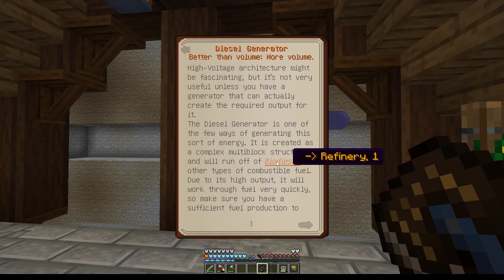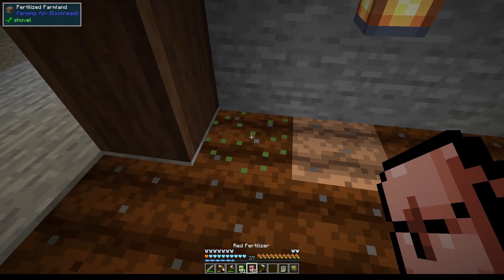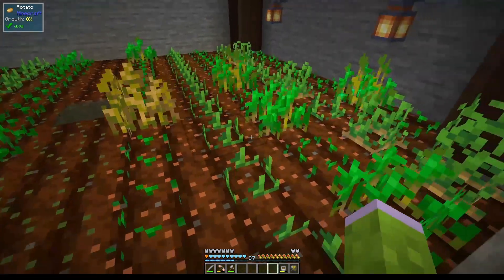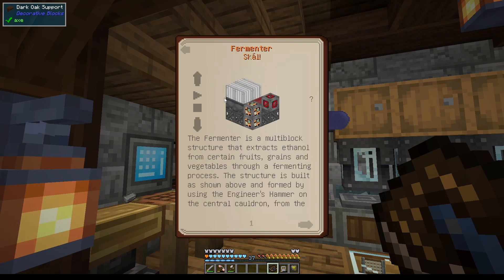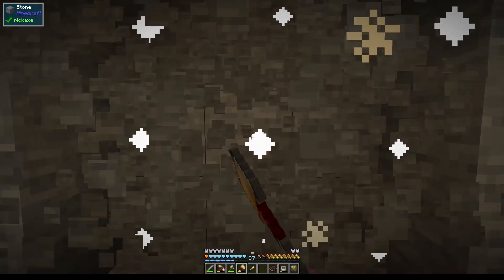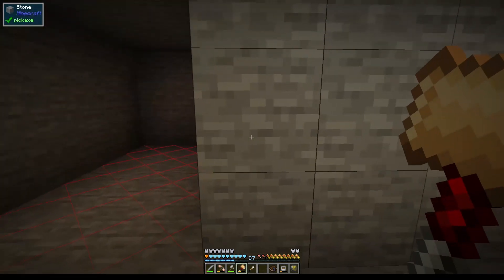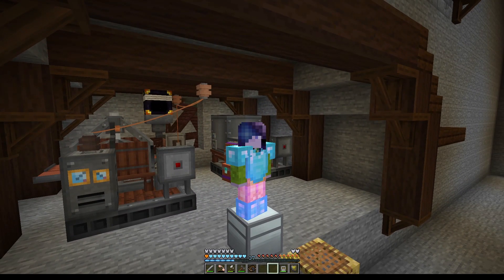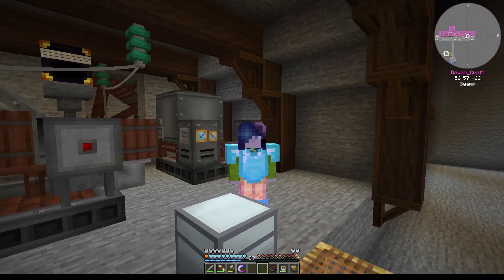Bio-Diesel Generator | Cave Factory Ep. 10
In this video we resolve our energy issues and set up the production line for bio-diesel to run a diesel generator.